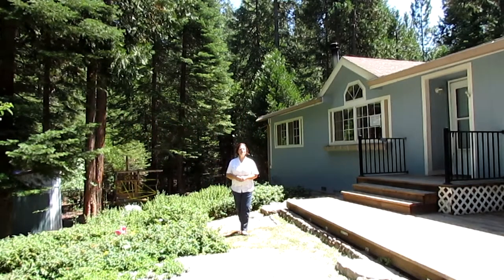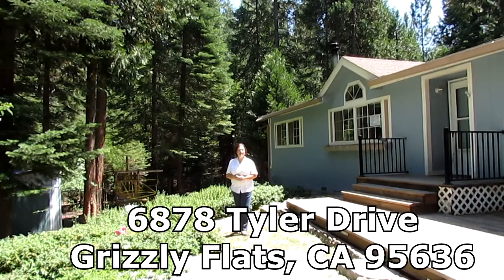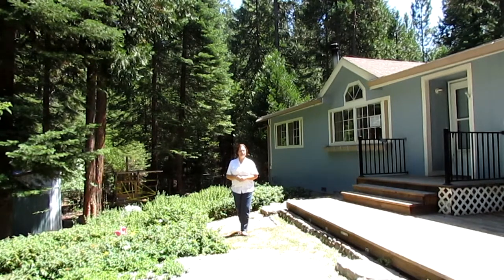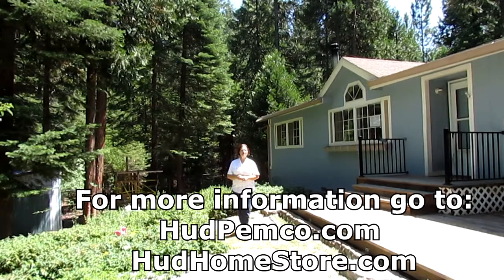Coming Soon - 6878 Tyler Drive Grizzly Flats, CA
COMING SOON!  Price to be determined by seller.

Call to find out when this property will hit the market and get information on bid deadlines.  Owner occupied offers reviewed first!

Peace, quiet, fresh air, mountains, & surrounded by pine trees. This manufactured home is situated on the edge of Eldorado National Forest in the town of Grizzly Flats. It features 3 bedrooms, 2 bathrooms, among 1248 square feet of living space. The entry offers a nicely sized porch/deck and a carport for 1 vehicle.

Curl up with a good book on a cold snowy day next to the cozy fireplace. The kitchen opens up into the dining/living combo giving you an open room concept and features laminate counters, a stove top and oven.

HUD acquired home is Sold As-Is. Case#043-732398.

For a list of all available HUD homes go